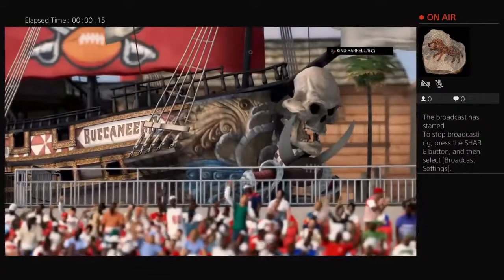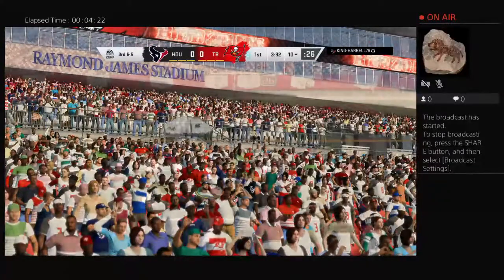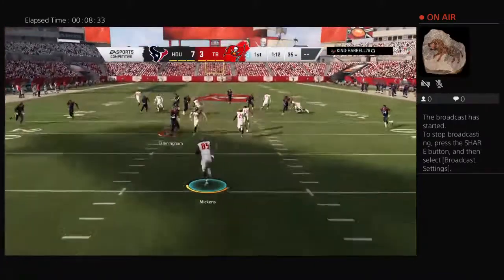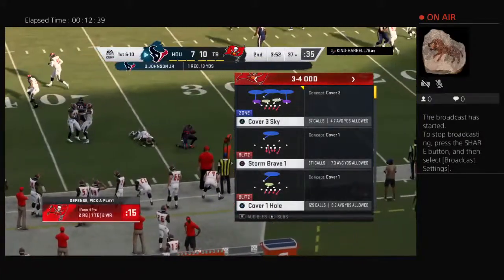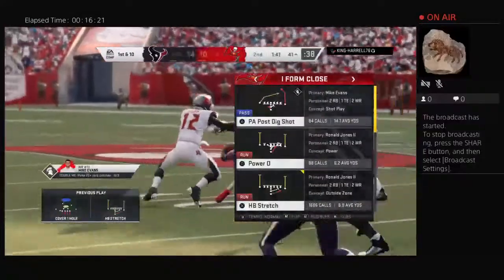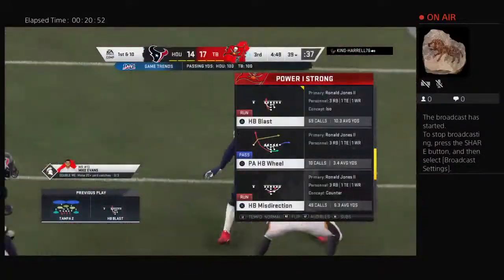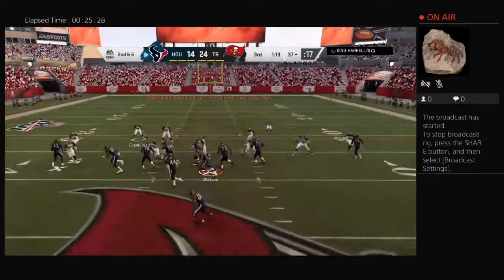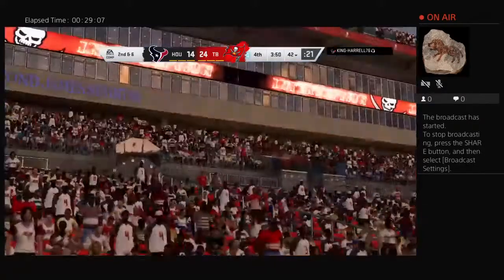Cudagang13's Live PS4 Broadcast